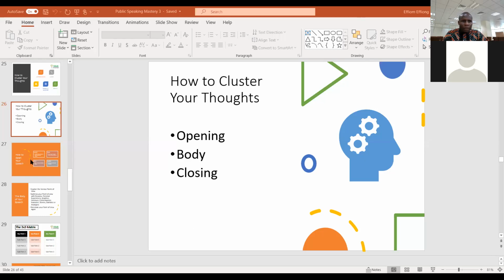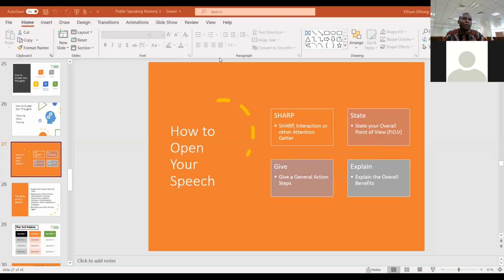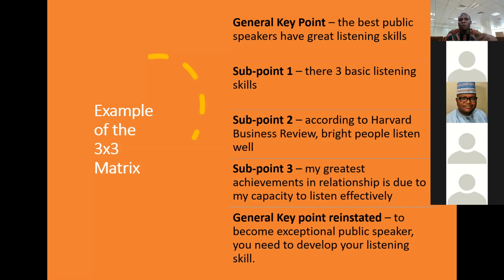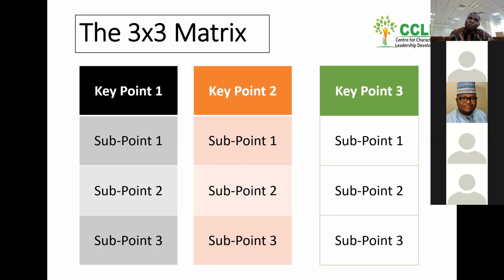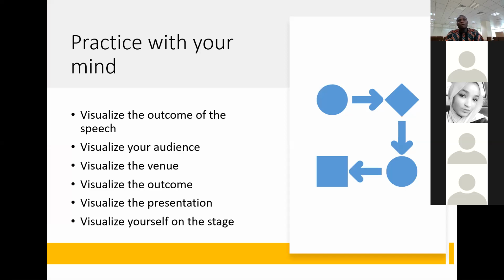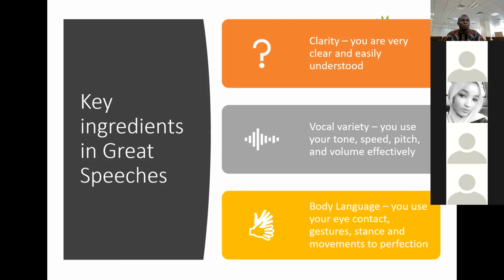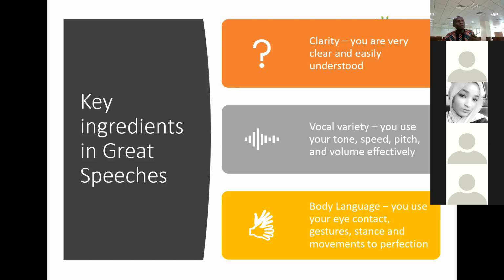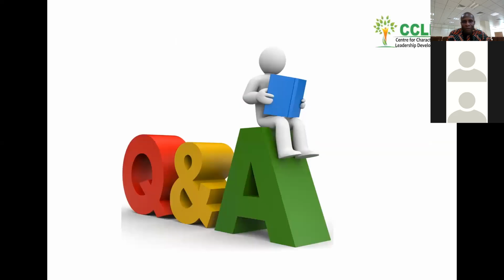PSMT Session 2 Day 2 Video